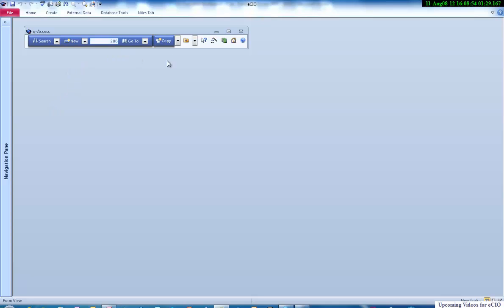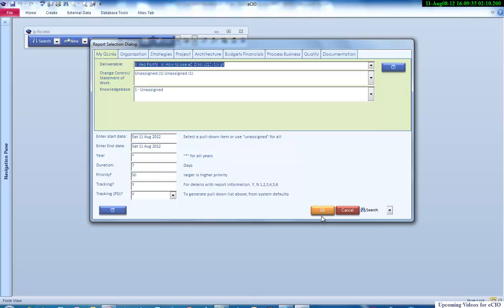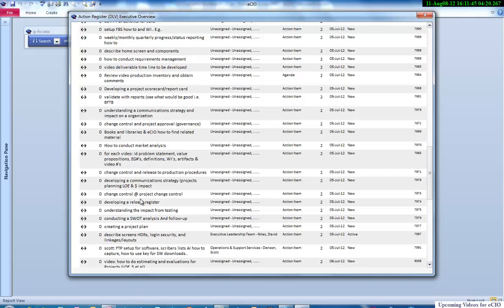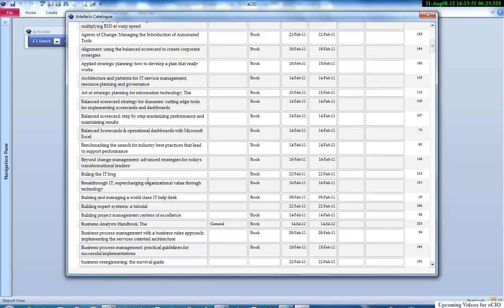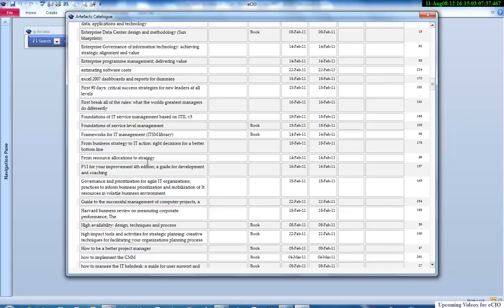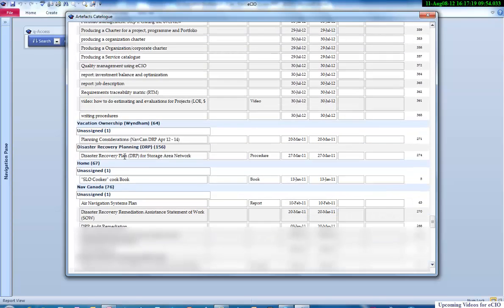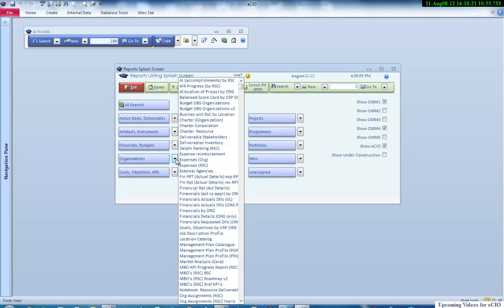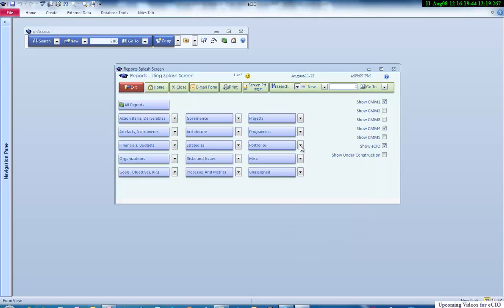Upcoming Videos for eCIO